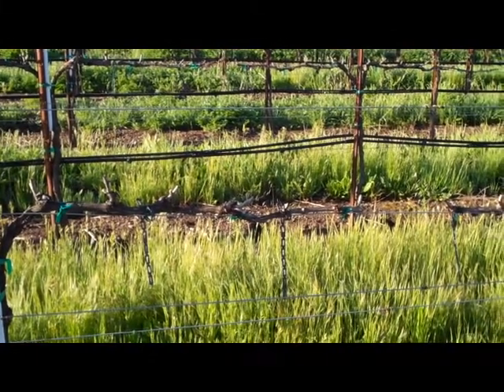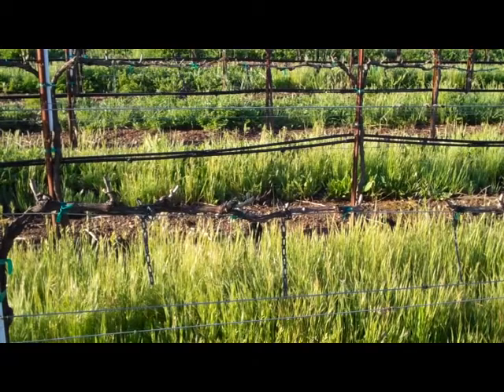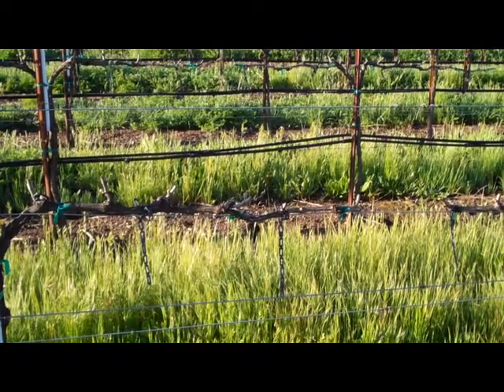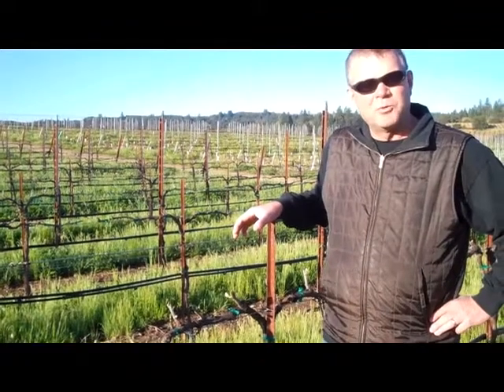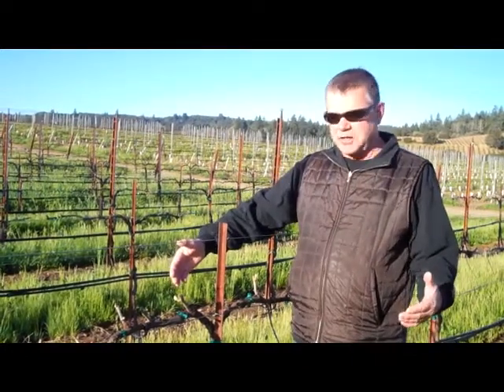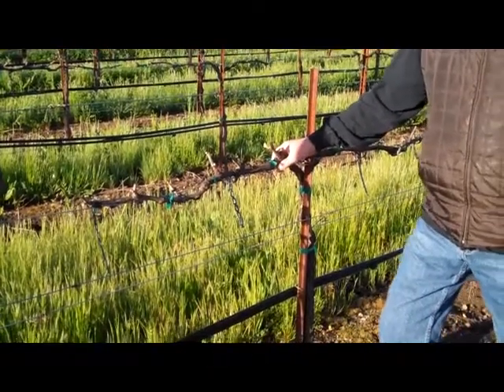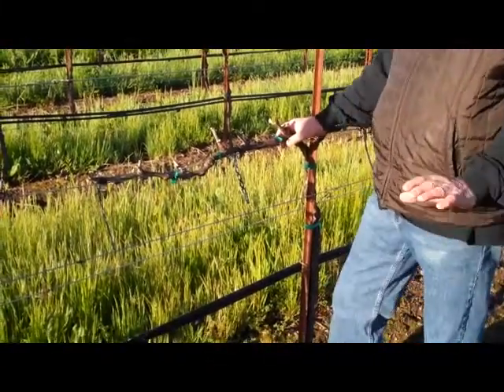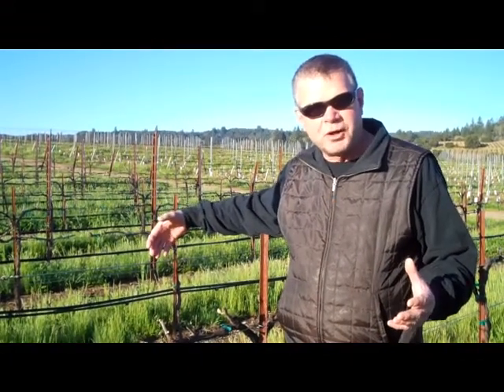Portalupi Winery: April 2011 in the Vineyard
See what's happening in the vineyard in April 2011 in Sonoma County.